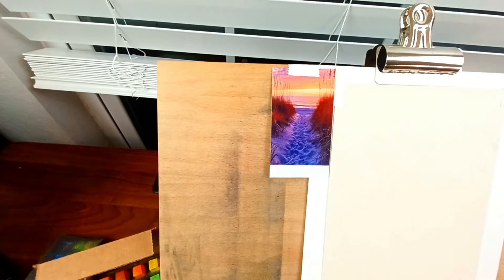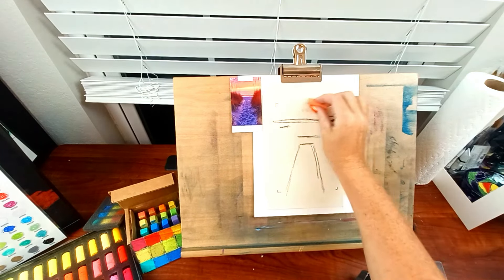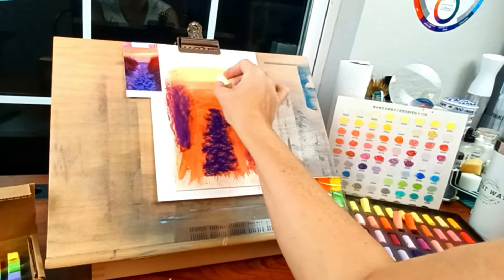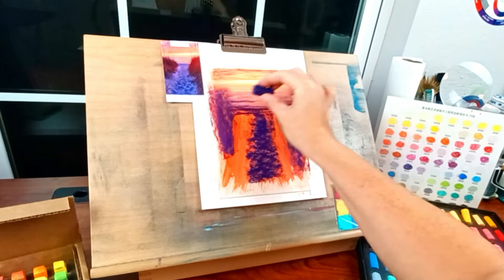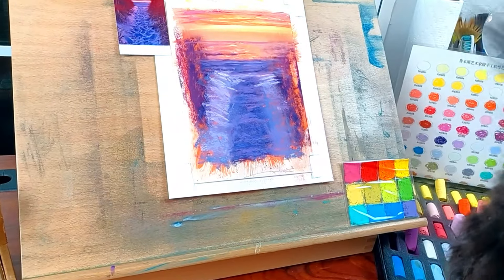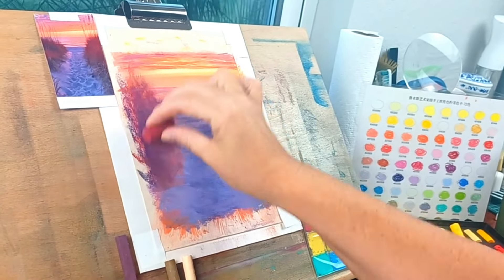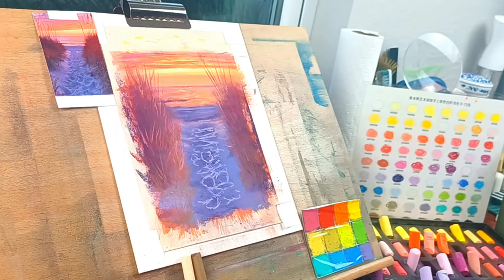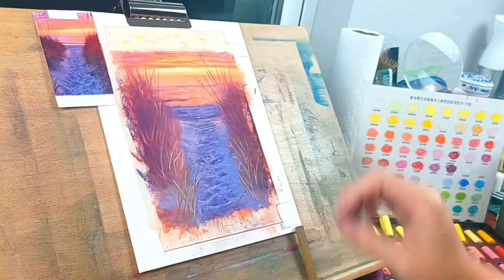Beach Path in Pastels.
I used the Paul Rubens set of 72 box for this, but I could only find the set of 40 on Amazon.  The set of 72 is currently sold out.

The paper I used is a sample, but I use sanded papers mostly.